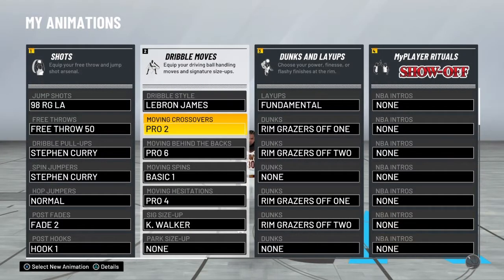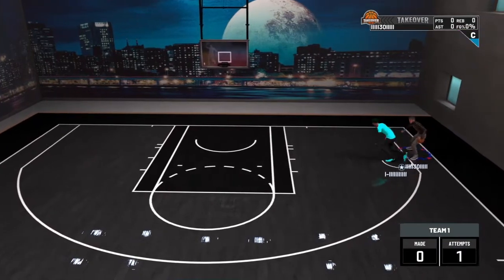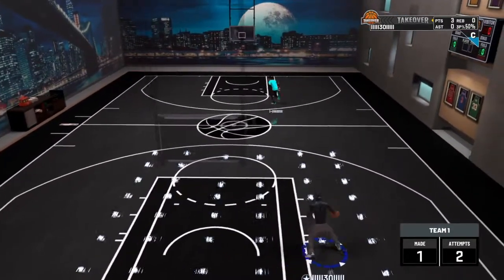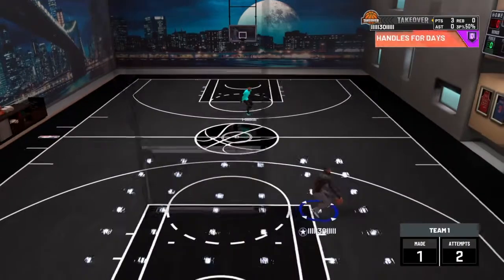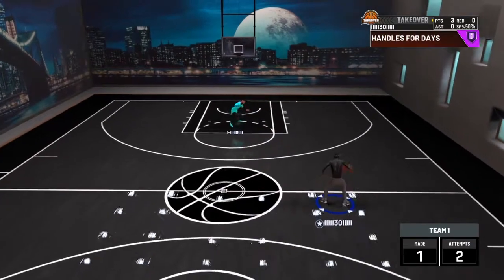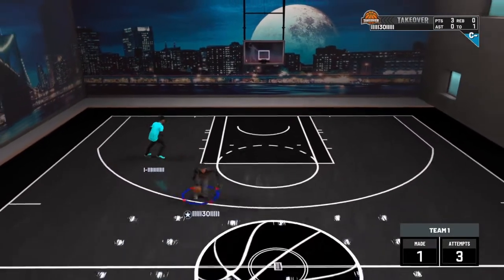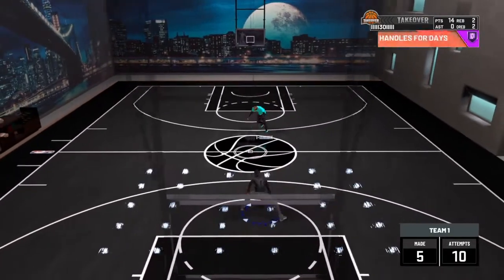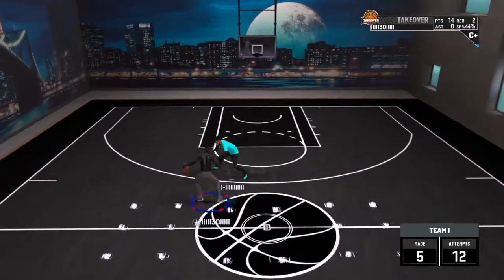BEST NBA2K21 CURRENT GEN DRIBBLE TUTORIAL+HOW TO BECOME A COMP DRIBBLER